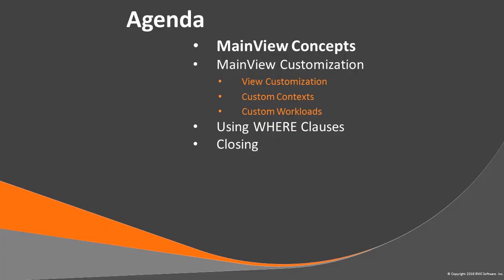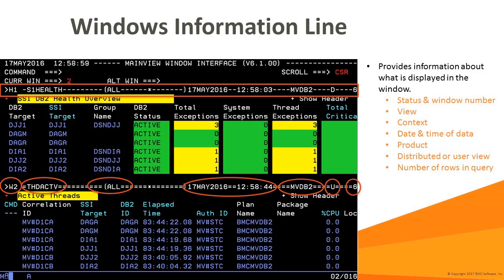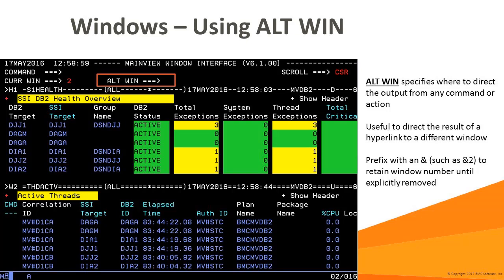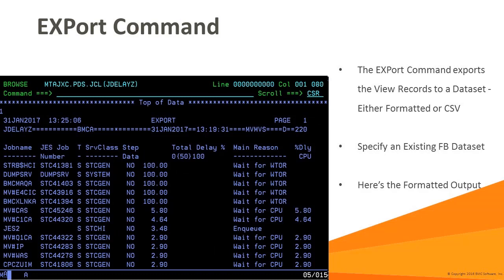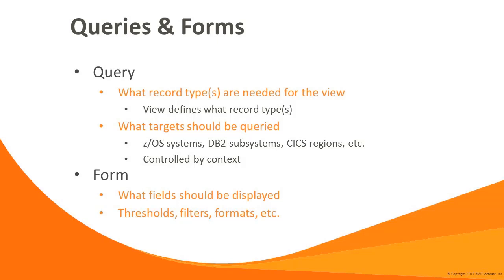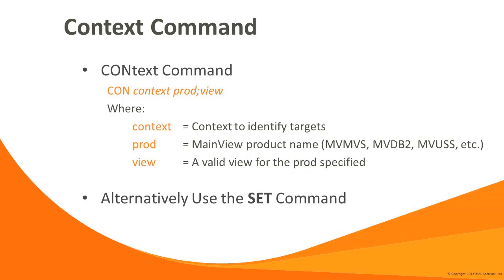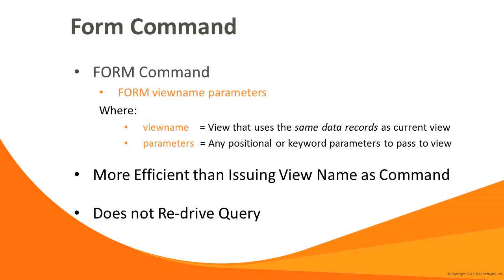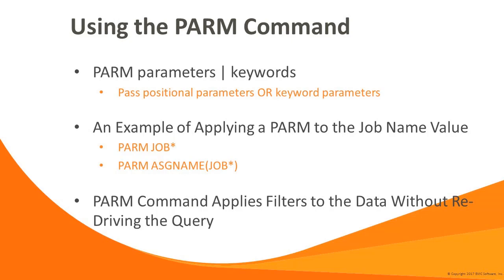MainView architecture - Advanced (Part 1)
Intro: (0:00)
Windows information line: (0:42)
Using ALT WIN: (2:35)
MVSParms command: (3:23)
SHOWFilter command: (4:02)
EXPort command: (4:35)
Queries and forms: (6:06)
CONtext command: (6:48)
SCOpe command: (8:17)
FORM command: (8:41)
Positional parameters: (9:35)
PARM command: (10:48)
Outro: (11:27)